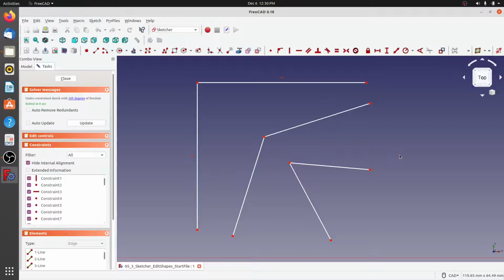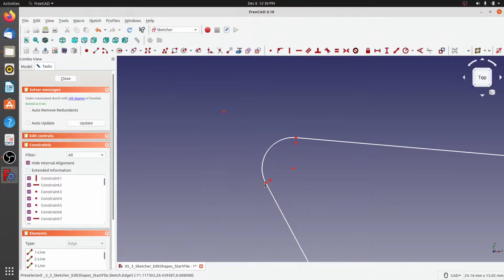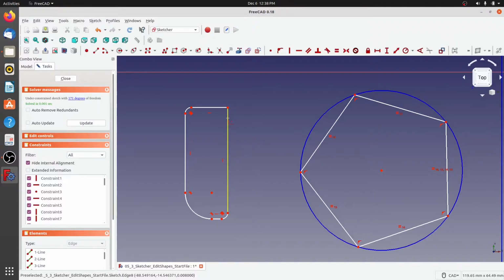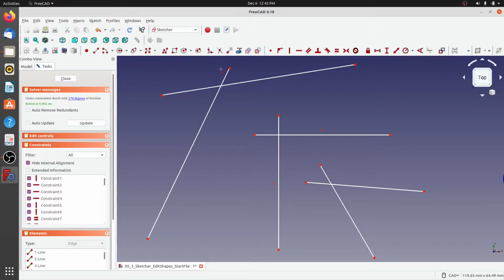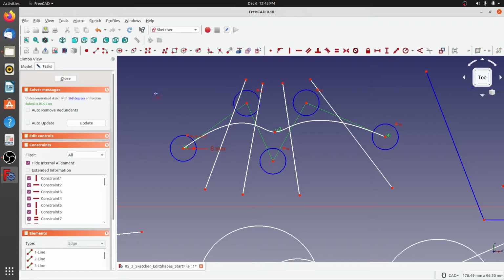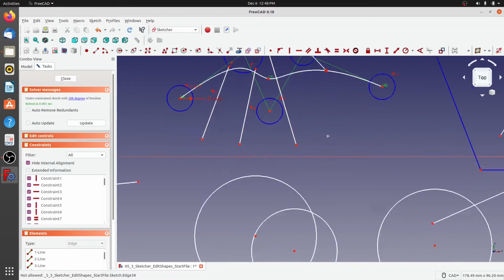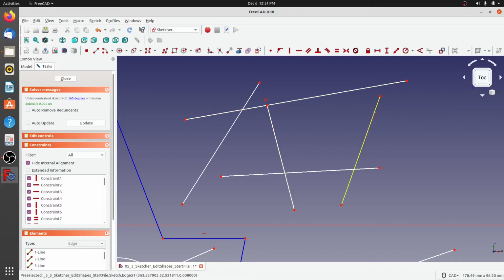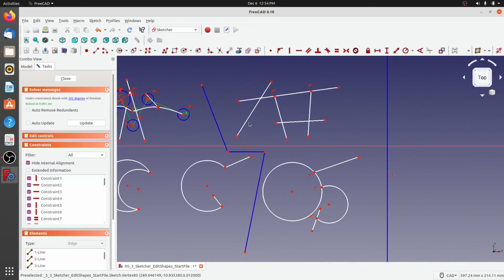05 3 Sketcher Work Bench in FreeCAD. Fillet, Trim and Extend Tools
I had to take a break for 2 weeks as my microphone stopped working.  After trying for 2 days, I realised that it was dead.  I purchased a new Blue Yeti microphone and after 2 weeks I am starting to create content again.

In this video in our journey of 1 month of using FreeCAD, we are going to see how we can:

1. Use Fillet tool in Sketcher workbench

2. How to use Fillet tool by just clicking on the point and by selecting two coincident linesegments
3. How to control fillet radius by clicking on different locations

4. How does Trim tool work

5. How does Extend tool works in FreeCAD